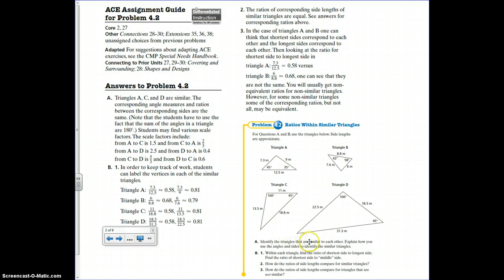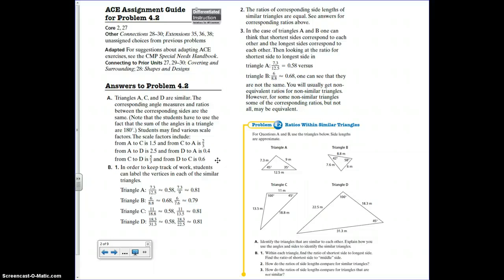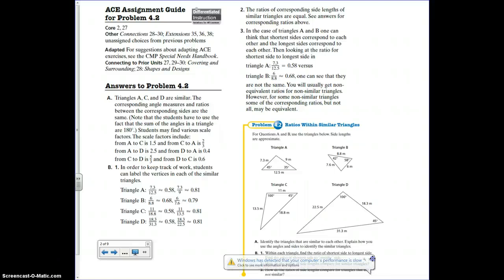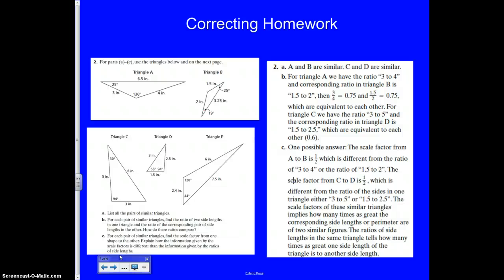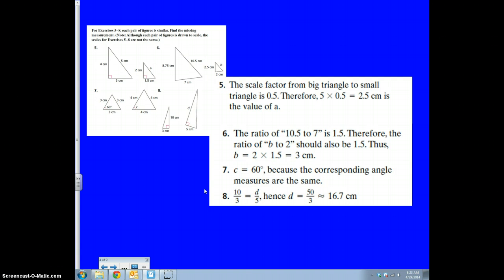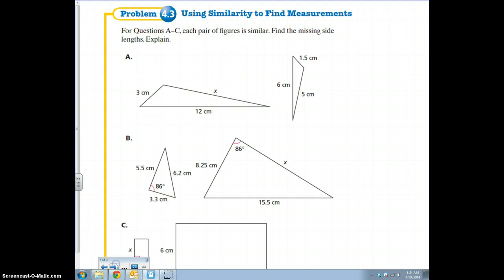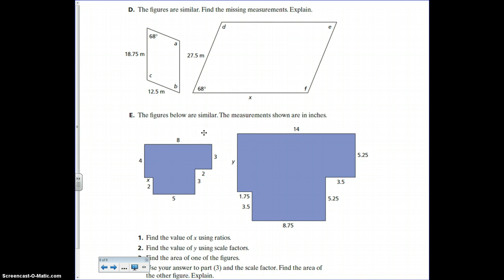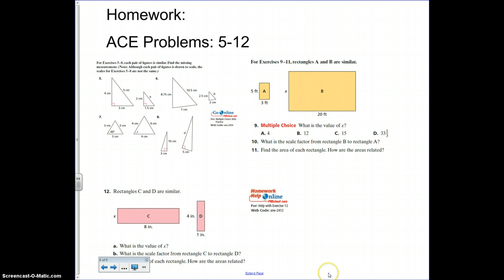Stretching And Shrinking lesson 4.3